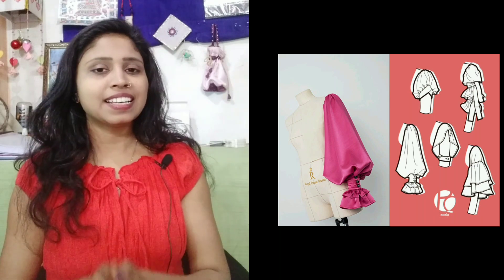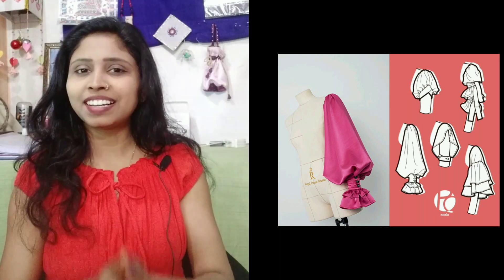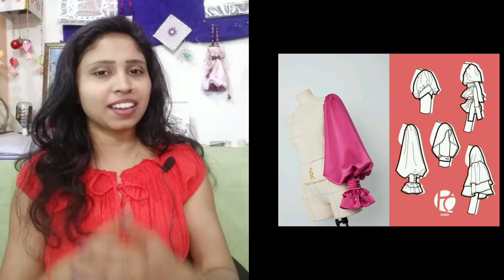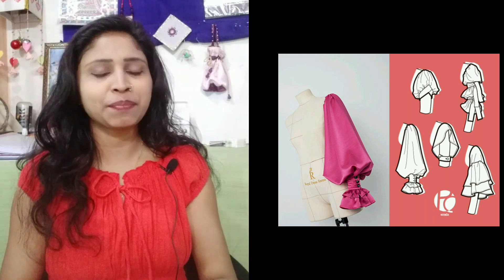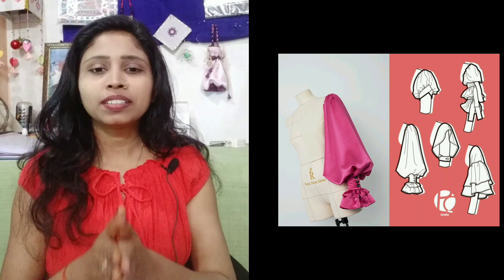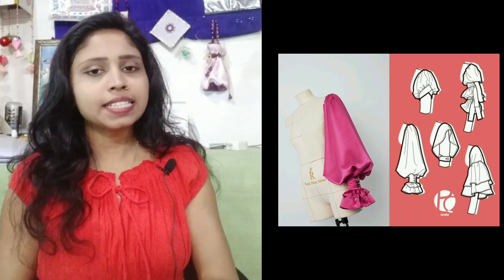How to make Gather?|garments making me small decorative parts का उपयोग करें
Hello everyone,
Today I'm going to share with you what is gather a small decorative parts,drafting & cutting | so guys joi my fashion class if you want free online fashion & pattern making classes.

Day-3 of PMT Classes
use simple & trending neck lines for your clothes

this video for every student who want free online fashion class so i try stepbystep create class for you.

join with me on zoom,